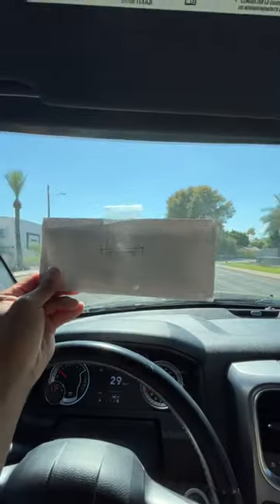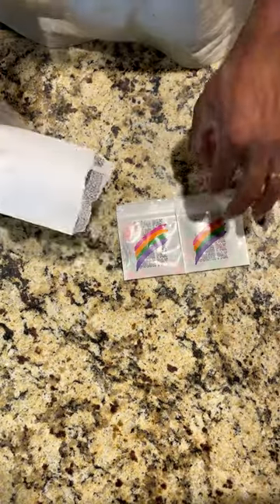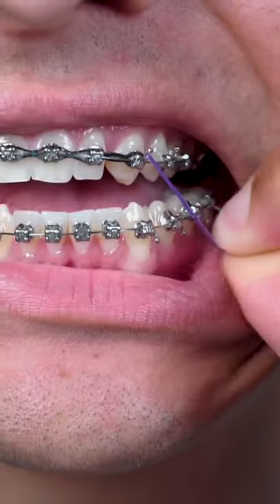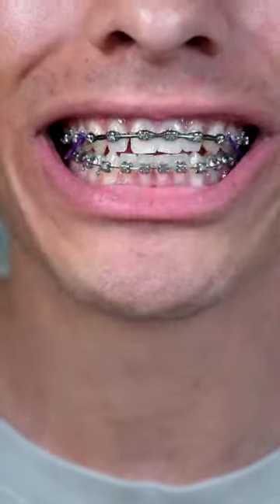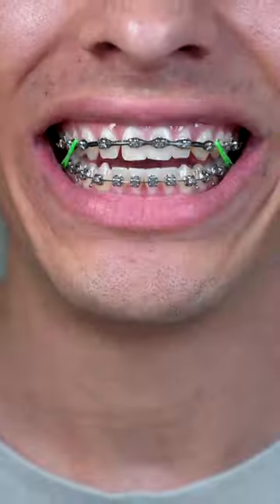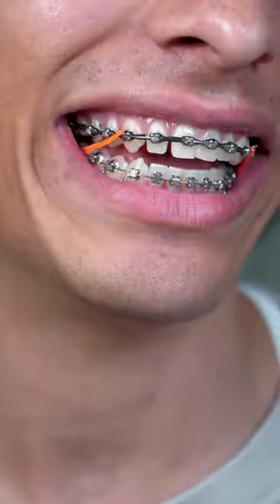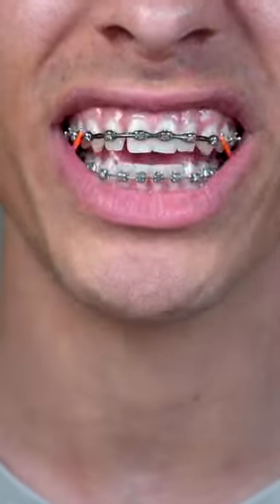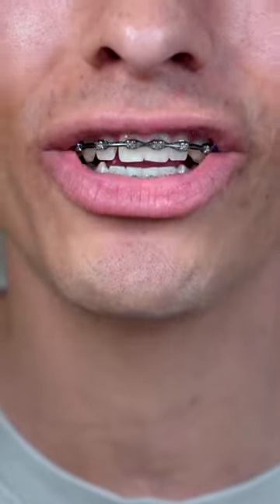I found a secret package... 🤫